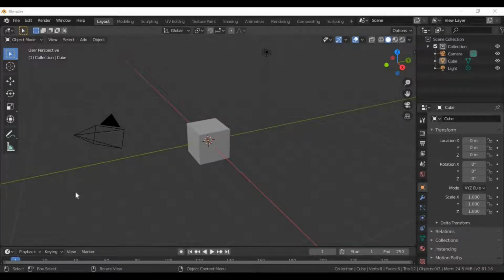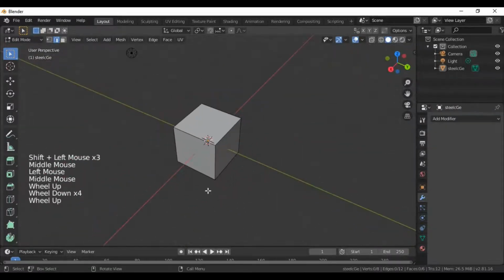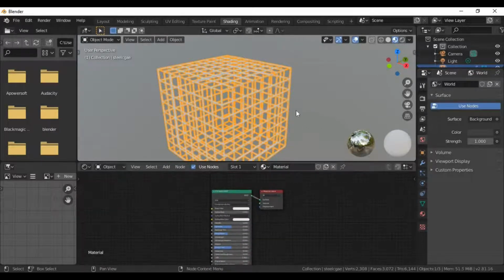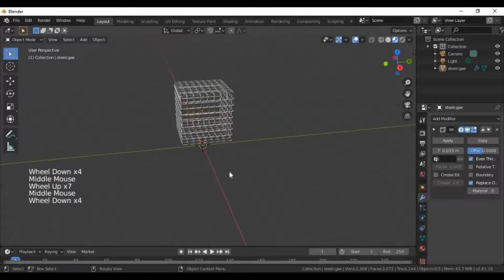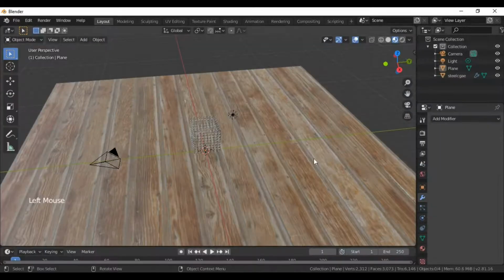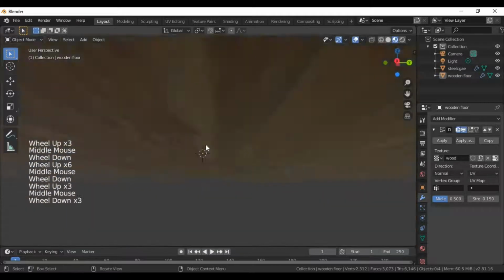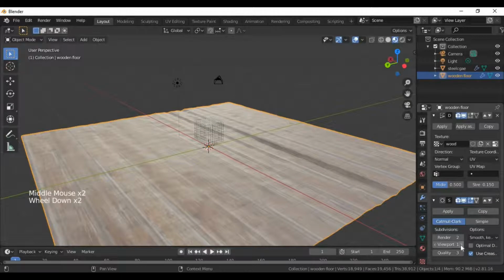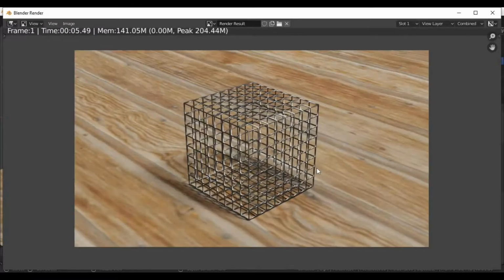How to make a cage in blender !! ( easy)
helloooo there , well in this tutorial i will be showing u how to make a cage in blender and its easy to  make